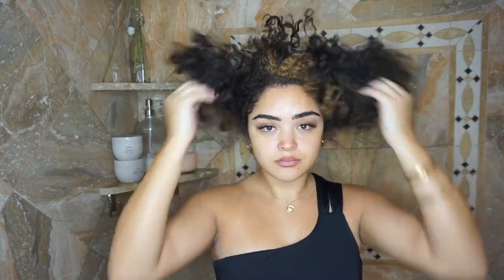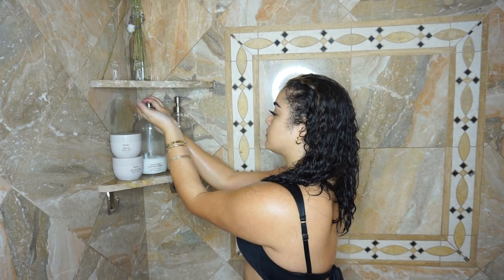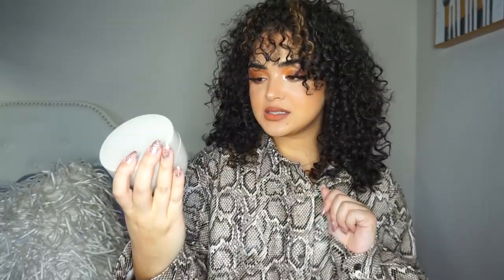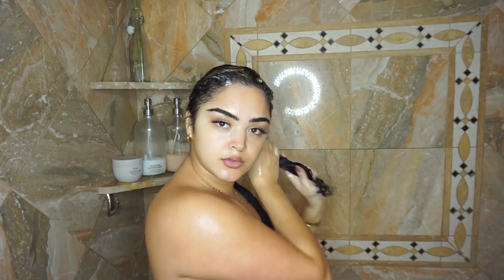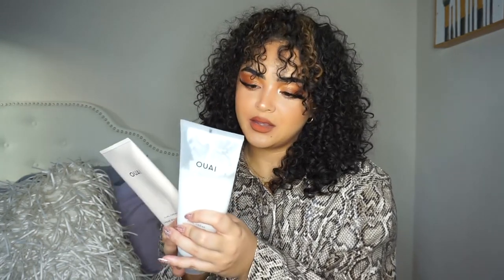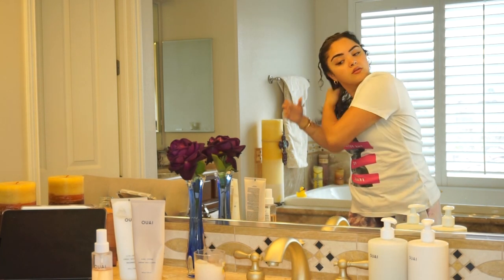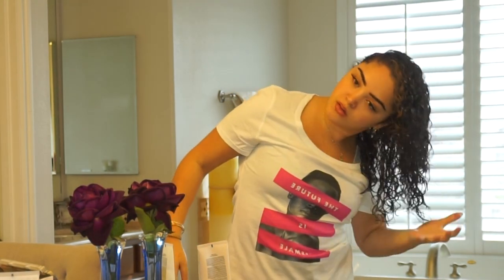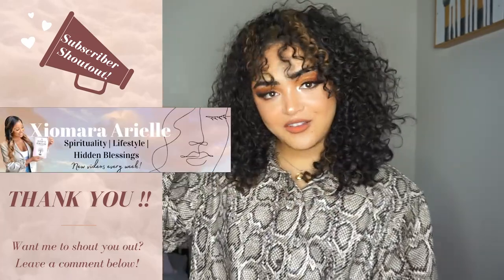MULTI TEXTURED CURLY HAIR ROUTINE 2021 trying new OUAI products, wash and go - LoloSaunders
This video will teach you how to quickly style your curls from wet to dry. My curl type is 3a 3b 3c 4a. I’m also using some new products from Ouai including the new Ouai Curl Cremé!

Brushes and Tools: JUNO & CO. junovib
    -  code “LOLO” for discount at checkout!

Hair Care: THE INNATE LIFE
    - Code “LOLO” for discount at check out

LIQUID IV
- code "LOLOSAUNDERS"

Xiomara Arielle
🎧 FEATURED MUSIC:
 Baddie - Dylan & Dakota